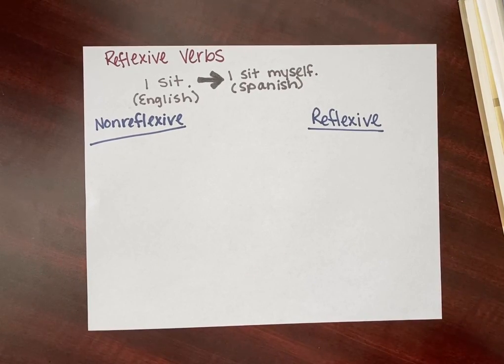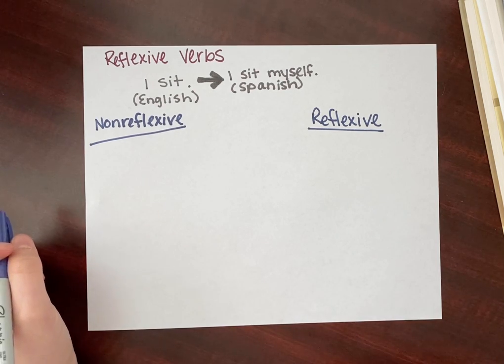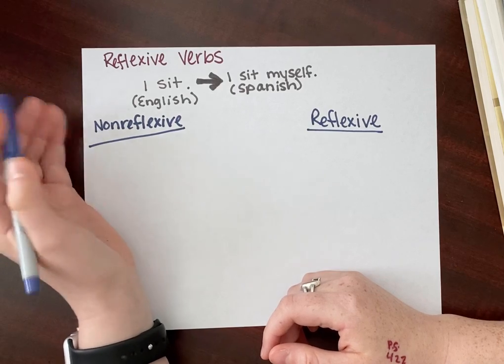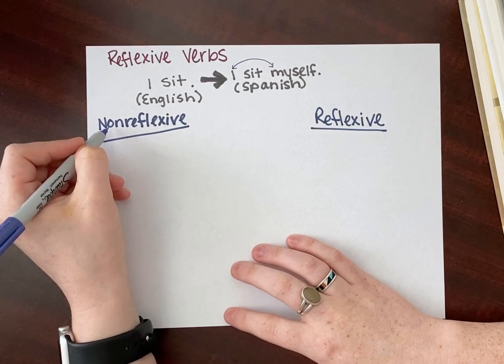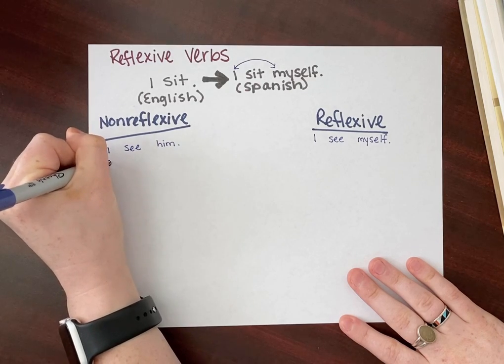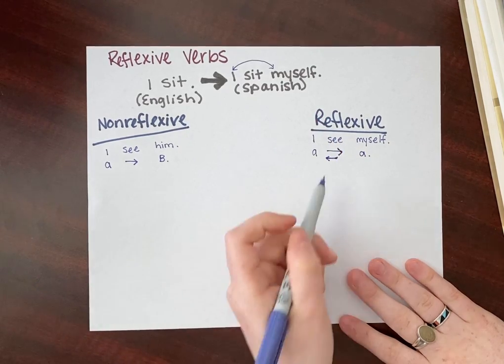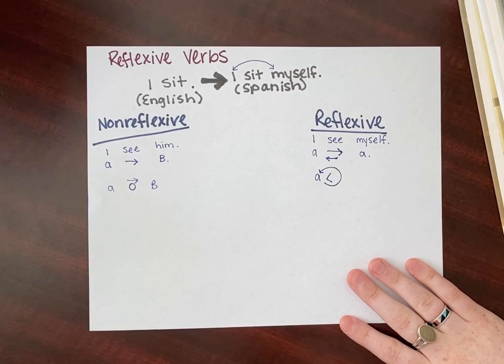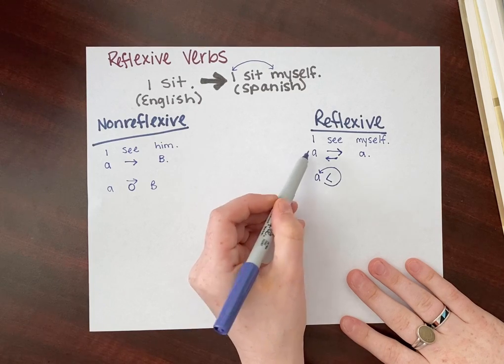Spanish/English Reflexive Verb Grammatical Overview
Spanish/English Reflexive Verb Grammatical Overview Explanation.